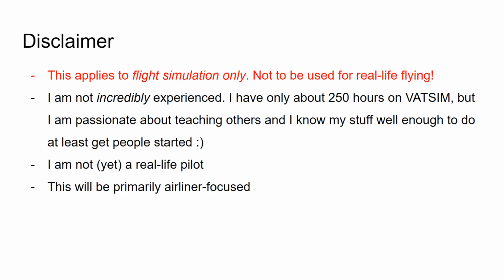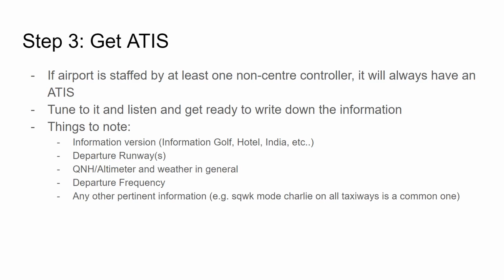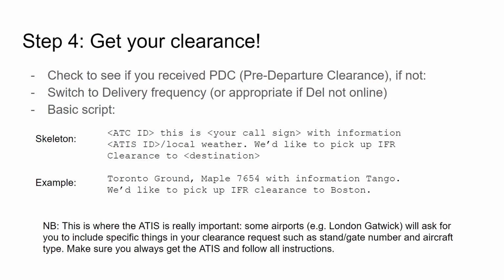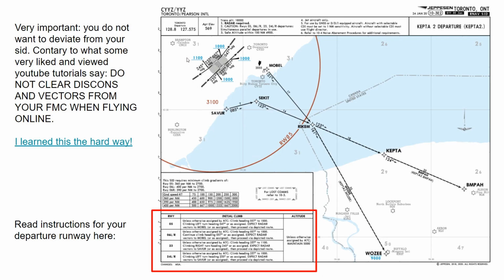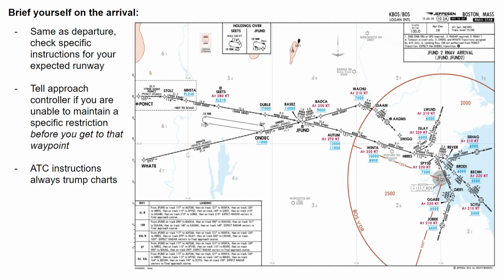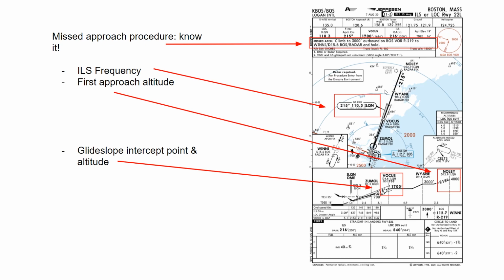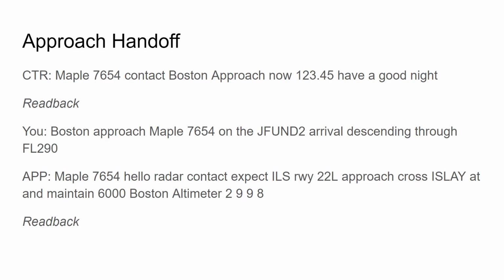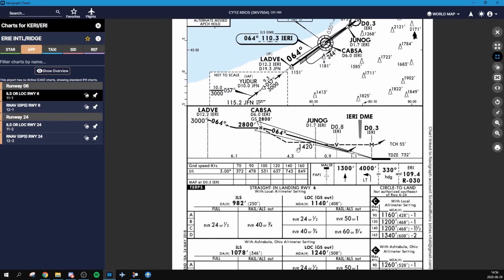VATSIM Full IFR ATC Tutorial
This was a "seminar" I did within my Discord. It is not nicely structured, but watching it through will help you communicate with ATC throughout an IFR flight on VATSIM. Not to be used for real-world flight training!